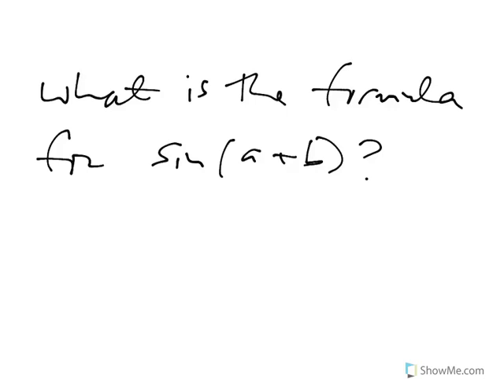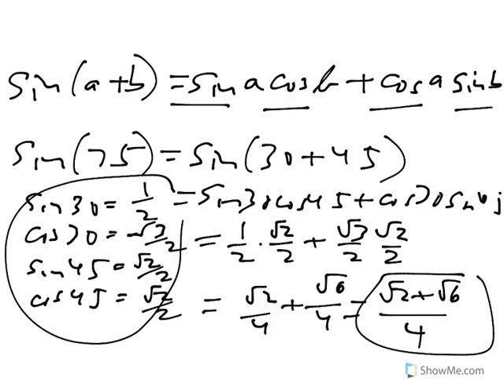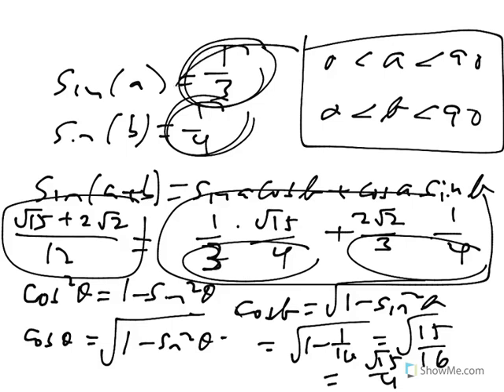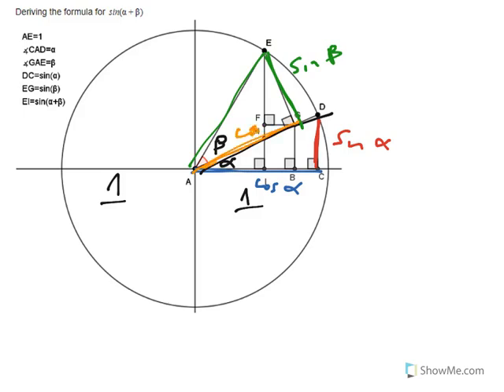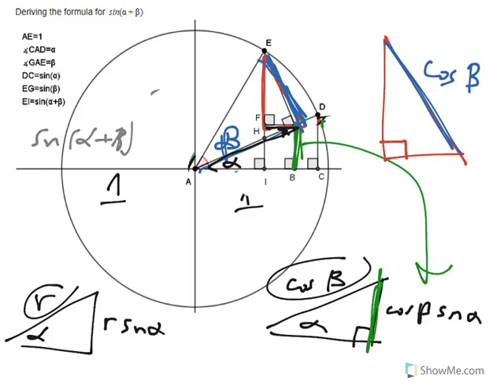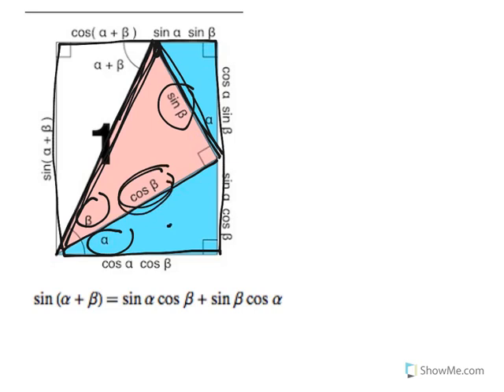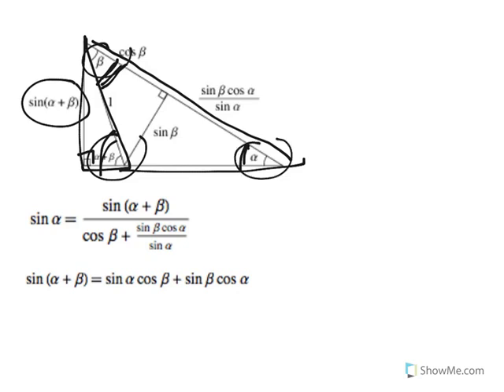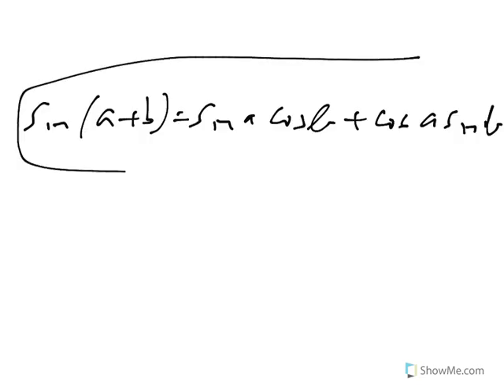Precal Fall 16 sin a plus b formula